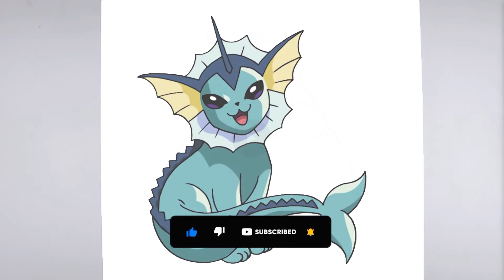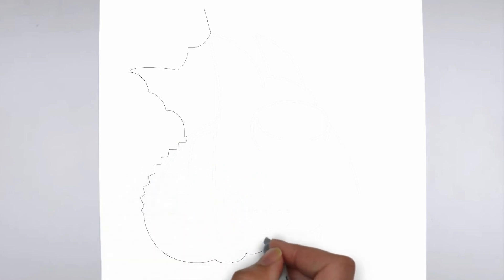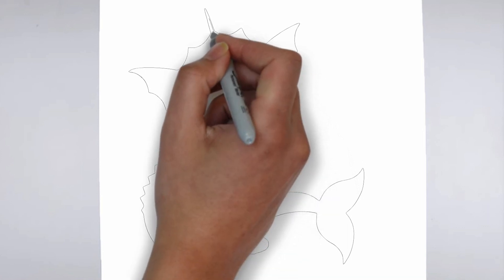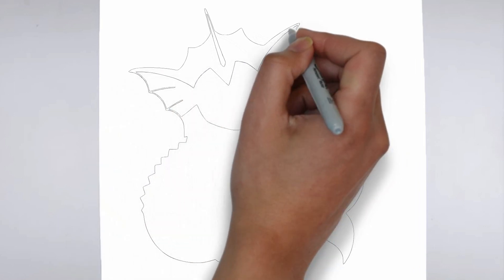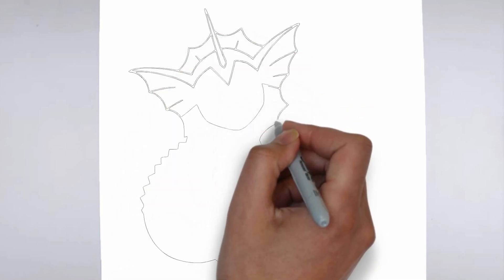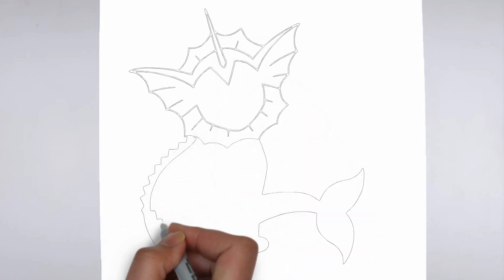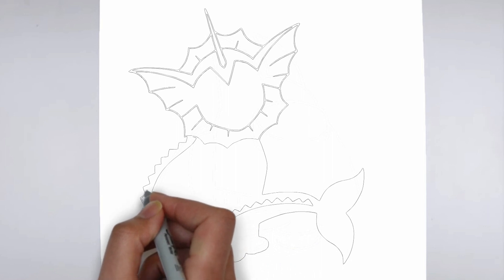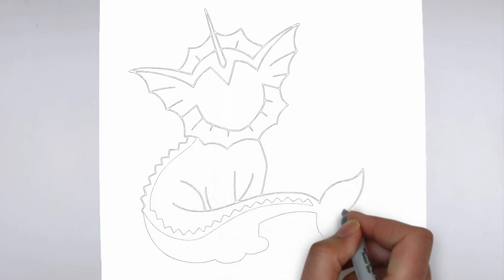How to Draw Vaporeon | Pokemon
Learn how to draw Vaporeon.

Sketch Supplies:
2mm Mechanical Pencil with 2B lead

Drawing Supplies:
Sharpie Markers